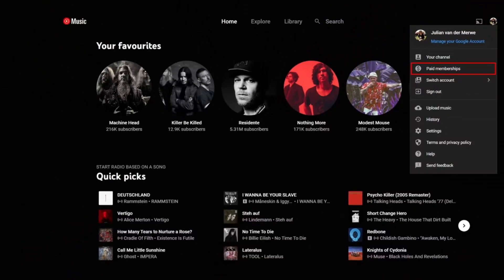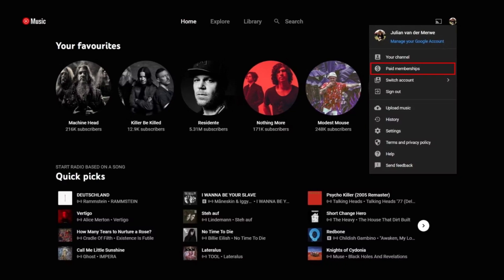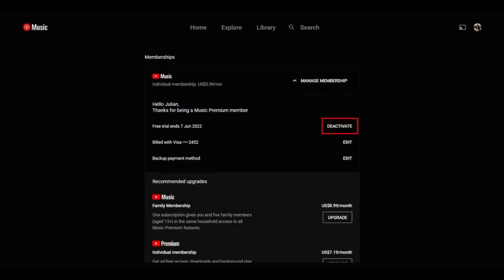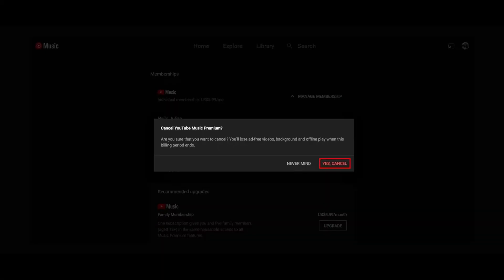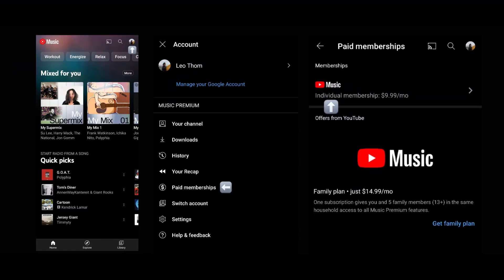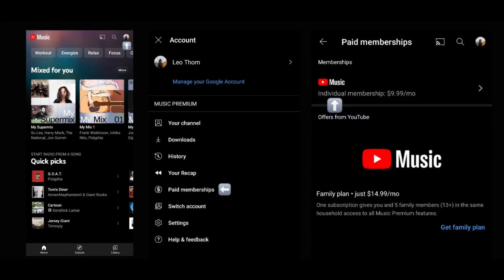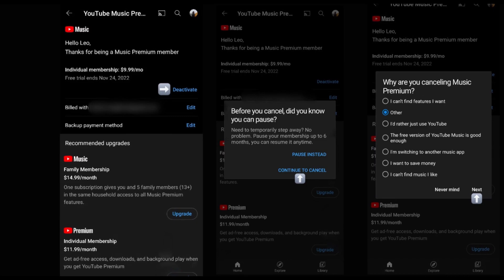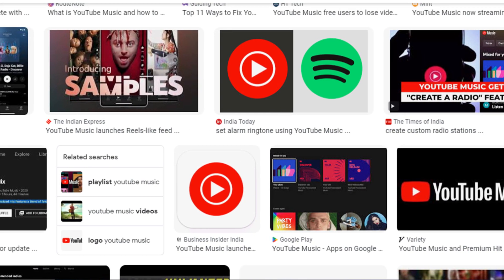How to cancel YouTube Music subscription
Before learning how to cancel your YouTube Music account, as per Google's refund policy,  you can't get a refund for cancel your YouTube Music subscription.

Method one.  to cancel a YouTube Music subscription on a computer

first Log in to the YouTube Music web player.
now Click your profile icon in the upper-right corner.
In the drop-down menu, select Paid memberships to go to the paid memberships page.
Now you need to Click on, Manage Membership button next to the YouTube Music subscription details.
Tap the Deactivate button next to your next billing date.

Now Select the Continue to Cancel button. You're asked if you would rather Pause membership.
Select Yes, Cancel to complete the cancelation.

Finally, After completing the above steps, a pop-up confirms that your membership is canceled. Your YouTube Music Premium benefits continue until the end of the current billing period.

Method Two.  How to cancel a YouTube Music subscription on Android

This process of cancel a YouTube Music subscription on Android is similar to the web browser.

First. Tap your profile picture in the upper-right corner.
Tap the Paid memberships option.

Now . Select the membership you want to cancel.
then , Tap the Deactivate button near the listed billing cycle.

now Tap Continue to Cancel.
Select your reasoning and tap Next. give any reason. its just for formality.

Now Tap Yes, Cancel.

Topics Cover in this video: cancel youtube music subscription.
cancel youtube music.
cancel youtube music subscription iphone.
cancel youtube music membership.
cancel youtube music premium trial.
cancel youtube music subscription.